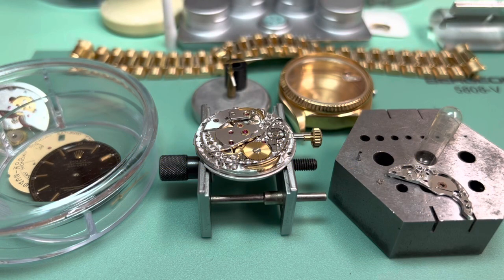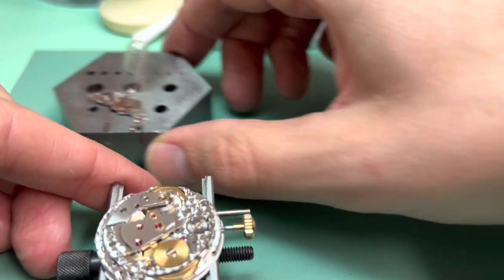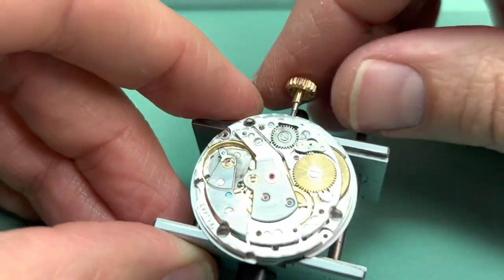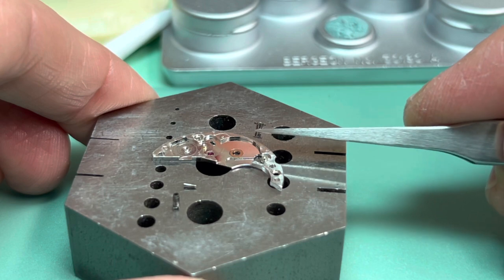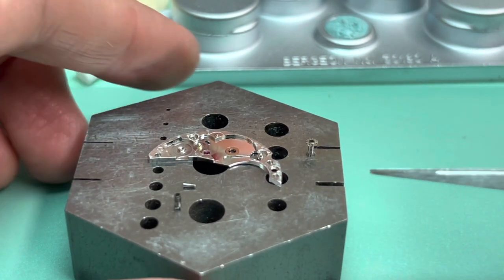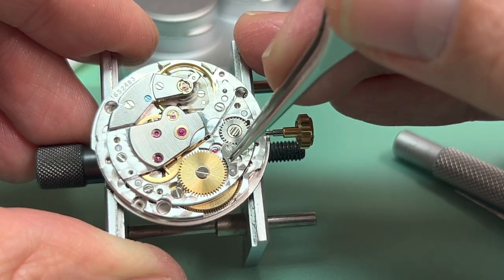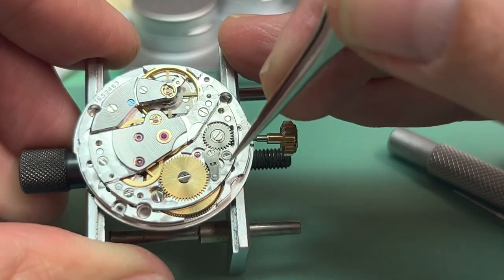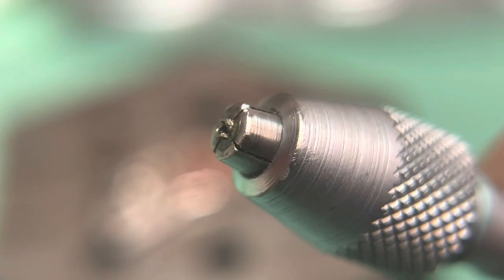Watch Restoration for Rolex Caliber 3000 - 3035 - 3055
If you’ve worked on Rolex 3000 caliber movements chances you’ve seen damage on the intermediate crown wheel post. This technique s shown to me years ago from an old co-worker who figured out a creative solution to refurbish these worn out bridges. If your unable to source a new bridge this is a sure way to finish the job.

Amazon links for tools and resources:

Theory of horology

Bergeon hand levers